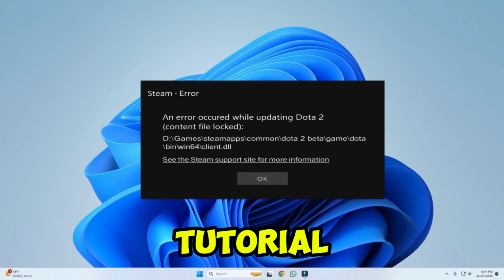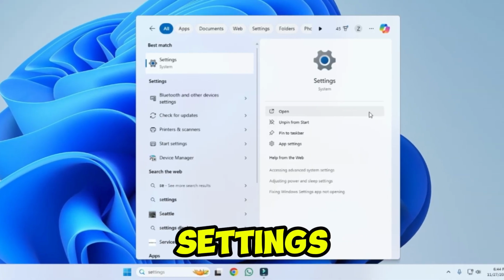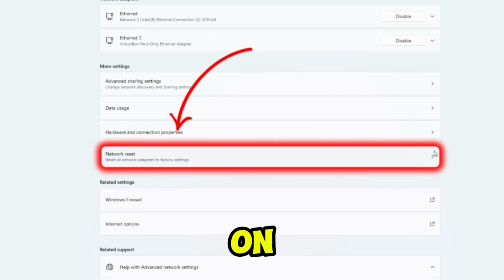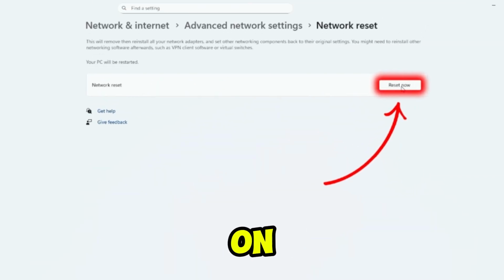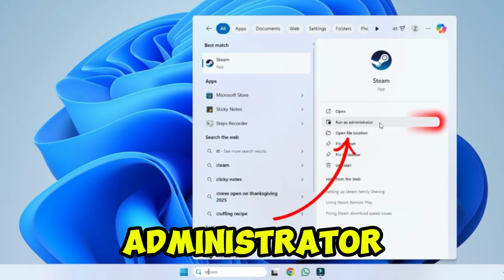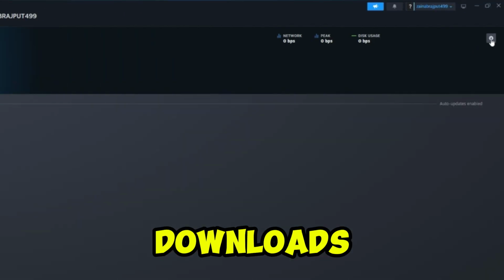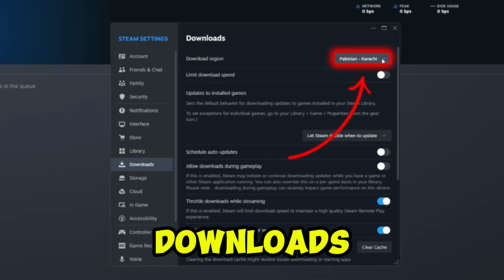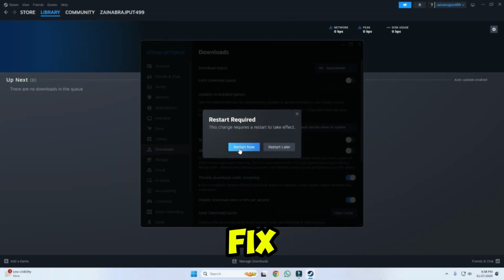How To Fix Steam Content File Locked Error Message | Quick & Easy Method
How To Fix Steam Content File Locked Error Message
Getting the “Content File Locked” error on Steam? In this tutorial, I show you the fastest ways to fix this issue when Steam can’t update or install a game. I will teach you how to verify game files, reset download settings, repair corrupted folders, and fix permissions so your games update without errors. Works on Windows 10 and Windows 11.
CMD Prompt : netsh winsock reset